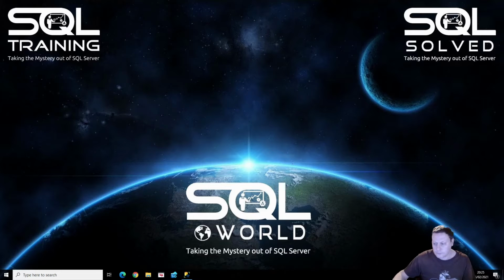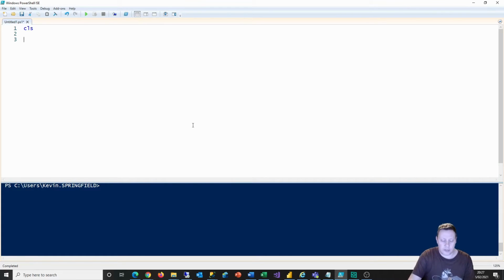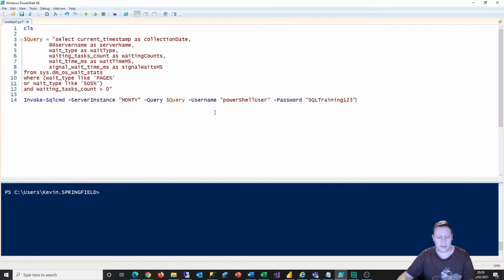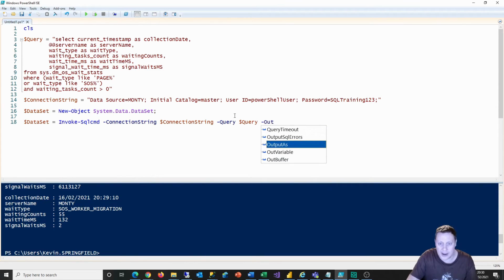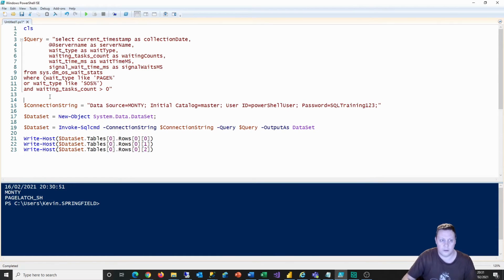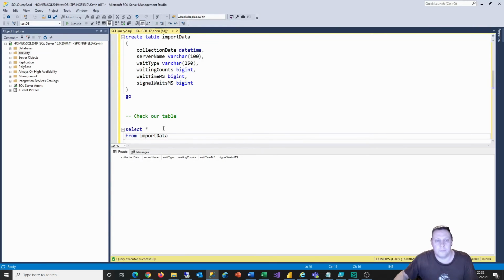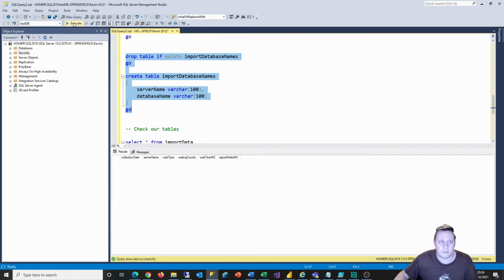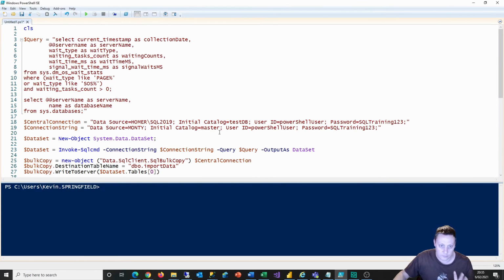Pulling and Pushing into SQL Server using Native PowerShell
In this day and age you can't go anywhere in the SQL Server world without knowing PowerShell.  If you want to get started moving data between servers (collecting from one SQL Server and pushing into another for later analysis) then this will get you up and running using very simple native PowerShell commands.

NOTE - This video was created prior to our re-brand and therefore includes reference to SQLTraining.co.uk and others.  This was incorporated into Kutech Solutions Limited in March 2021.